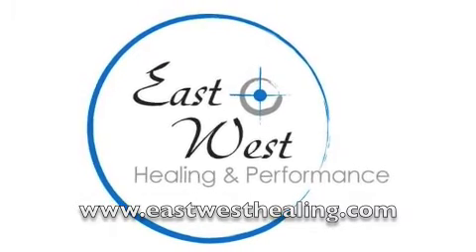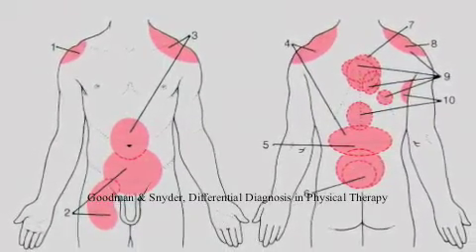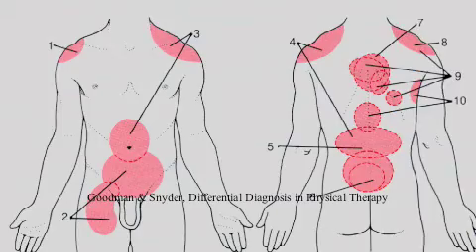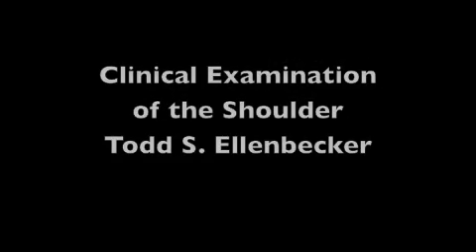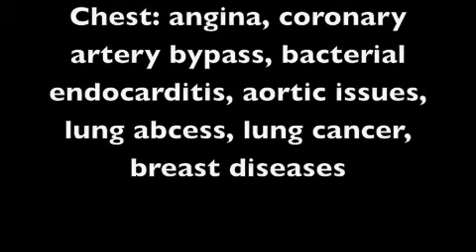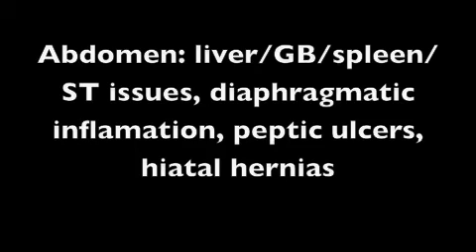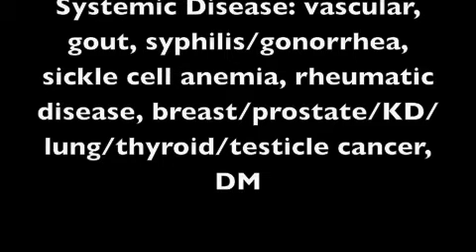Where is my shoulder pain coming from....?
Learn how many therapist, chiro's and on and on are only treating the branch to a larger rooted system.